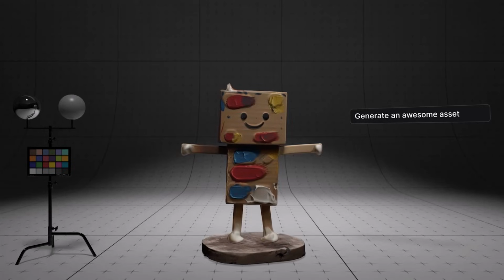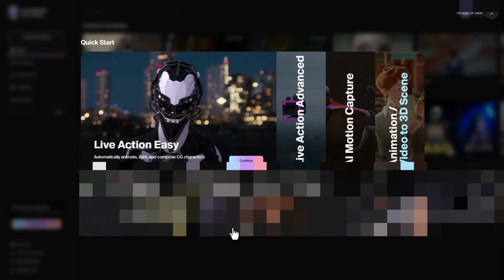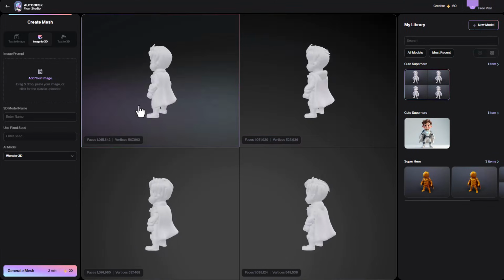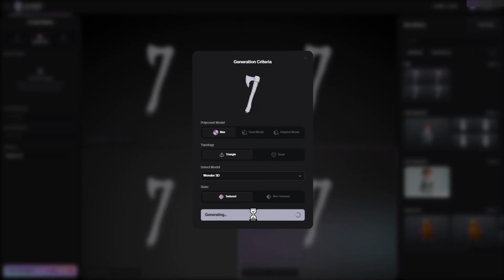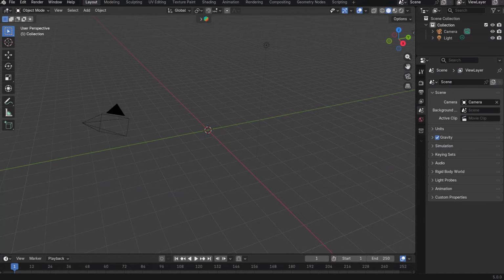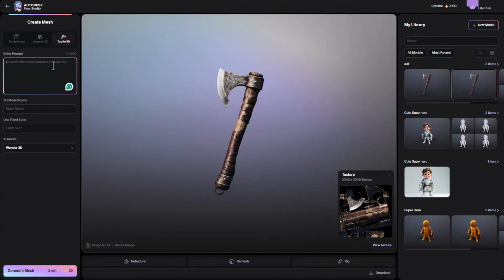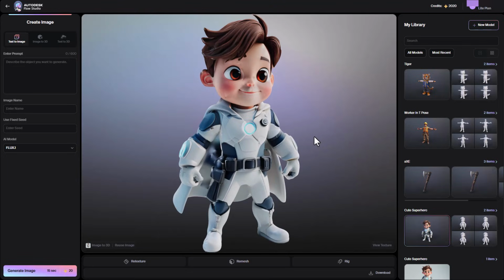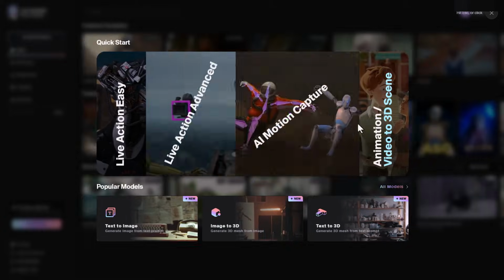Autodesk 3D Generator Released!